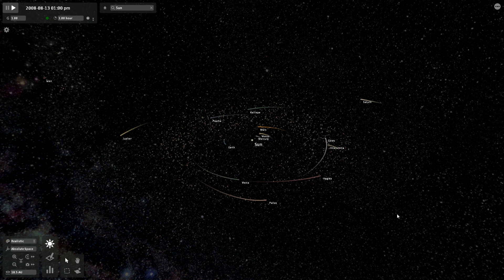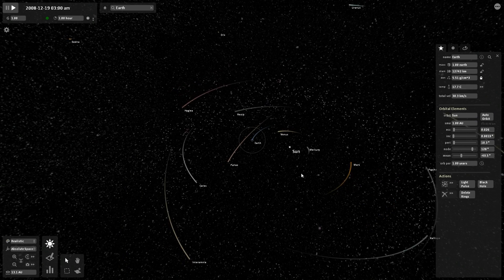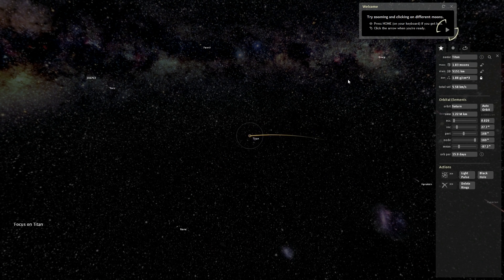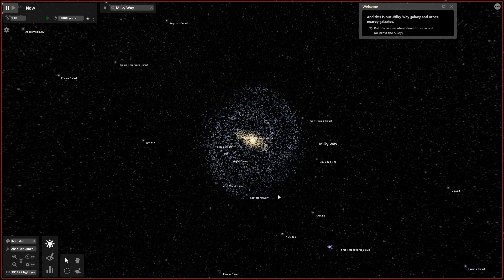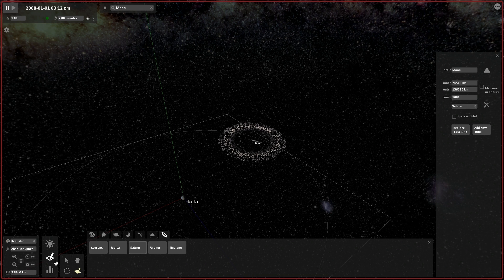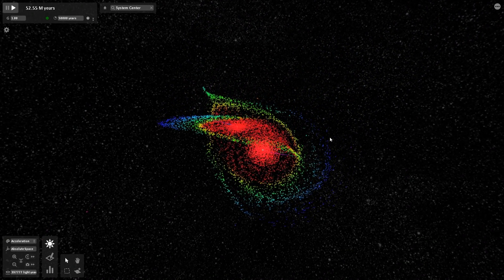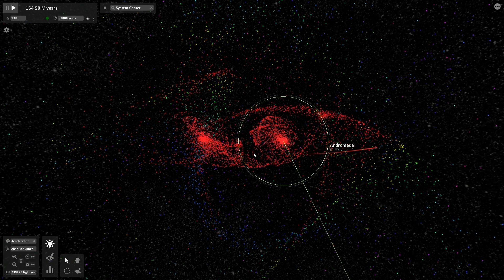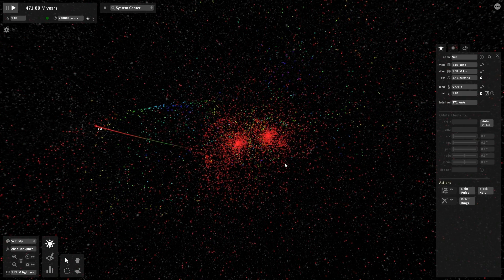Let's Play Universe Sandbox - First Impressions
In my continuing series of reviews and demos of astronomy-related software and space simulators, today I am taking a look at Universe Sandbox! This "game" is unique in that it allows you to change certain perimeters of a simulation to run little experiments with scale models of our solar system, galaxy and universe. In this video I give a quick run through the tutorial, then try giving the Moon a set of rings like Saturn and conclude by simulating the eventual collision of the Milky Way with the Andromeda galaxy. Hooray for apocalyptic scenarios!